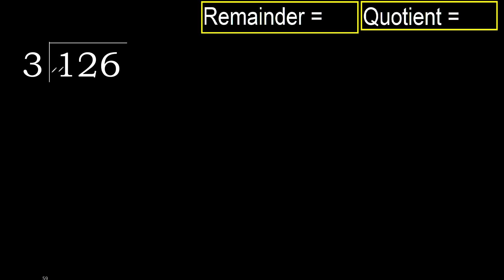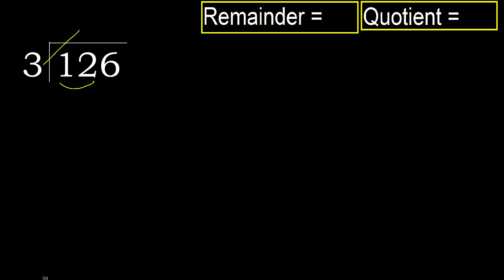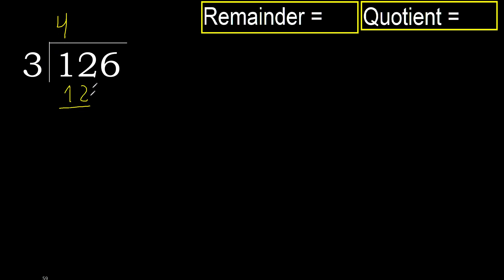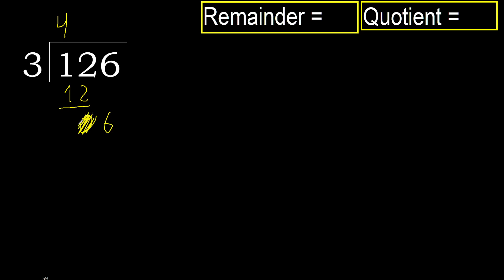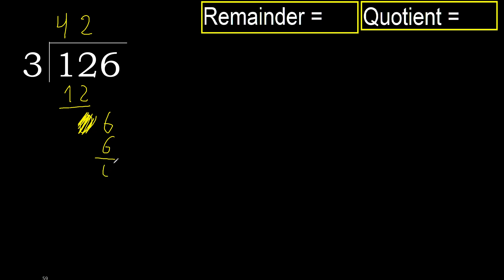Divide 126 by 3 , remainder . Division with 1 Digit Divisors . How to do